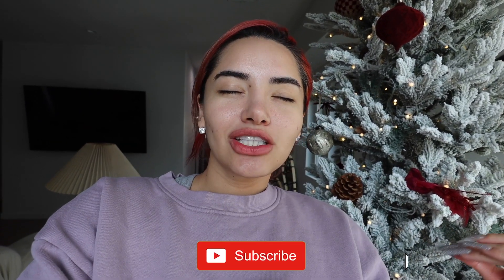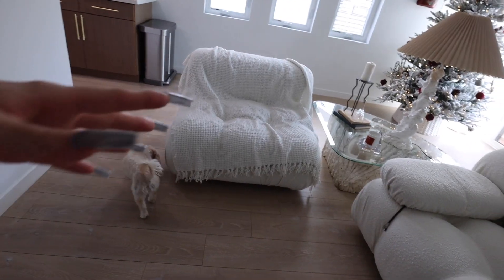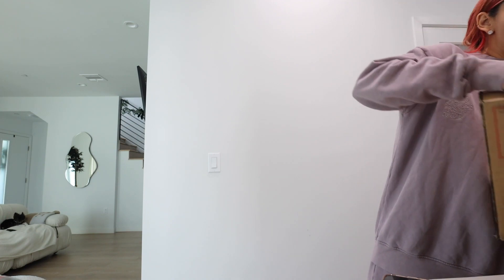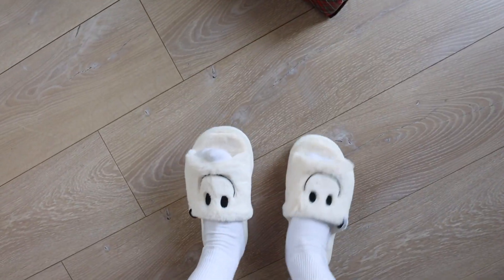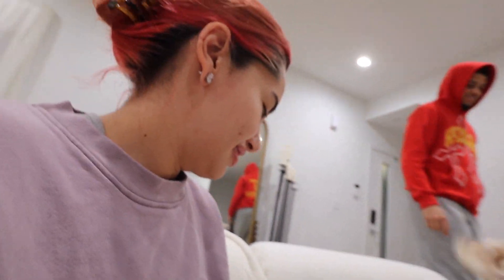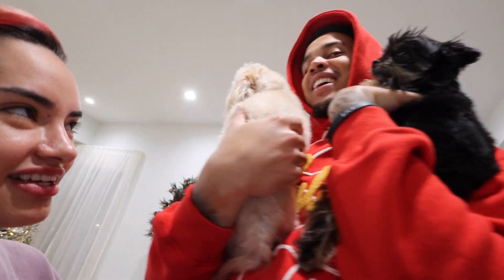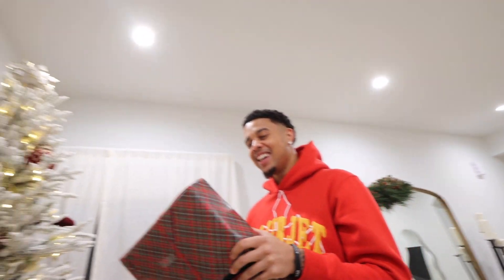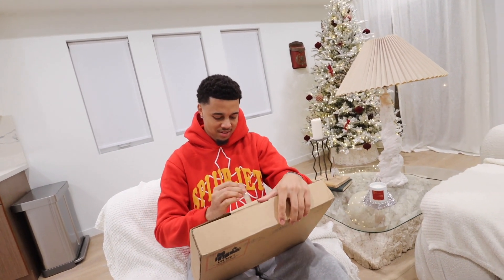SURPRISING MY BOYFRIEND WITH THIS EXPENSIVE GIFT! **HE'S SO HAPPY!!**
FOLLOW KARLA'S SOCIAL MEDIA!

KBANDKARLA KBURTON THEEREALKARLAJ

SURPRISING MY BOYFRIEND WITH THIS GIFT... **HE'S SO HAPPY!!*